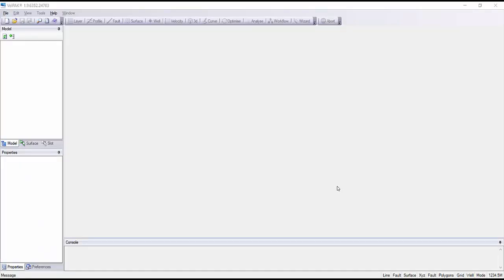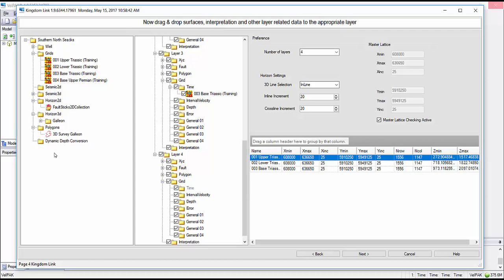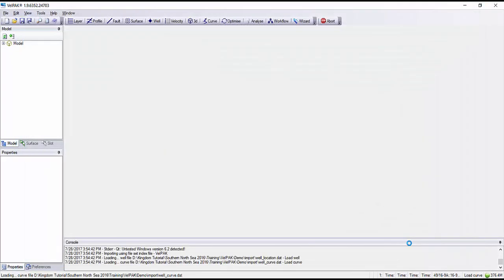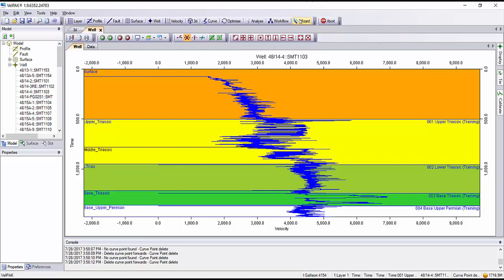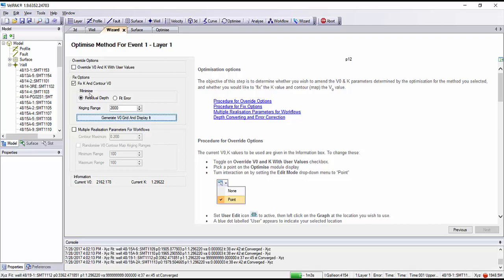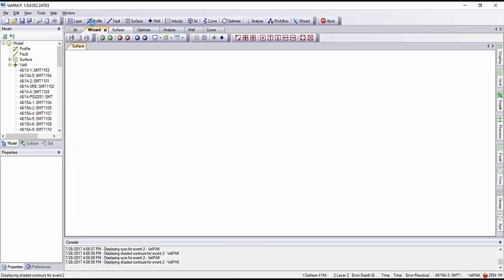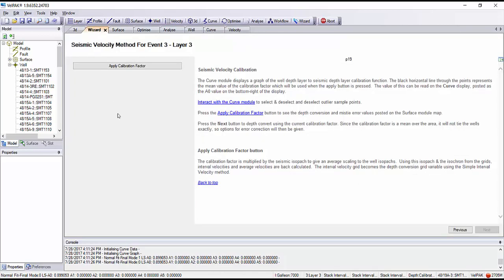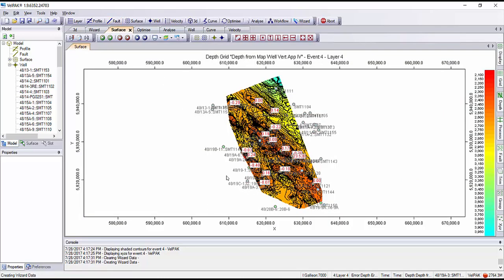Getting Started with VelPAK 2017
This video considers the latest developments to Kingdom’s VelPAK 2017 module; a depth conversion toolkit developed by Equipoise Software , an IHS Markit development partner.

Here we look at Getting Started in VelPAK 2017 and cover the data loading process from Kingdom to VelPAK, a quick look at how you might QC the data and then an overview is given of some of the techniques that may be used in the software for the purposes of depth conversion.

The new data loading Wizard improves upon the 2016 version giving you the ability to perform the layer definition for the model at the data loading stage. A QC tool enables you to graphically plot the wells and see how the formation tops match with the corresponding time grids. If a top set is missing, or there is a geological unconformity, or if any data is missing, the software flags this and you can use the well plot to identify the correct course of action to remedy the issue.

Once the data is loaded into VelPAK, it is important to QC the data in the 3D module and the well module to ensure the data is conditioned correctly before proceeding in the task of depth converting the dataset.

When you are confident that the data is suitable, you can use the Wizard to iteratively perform a series of depth conversions, using different functions per layer, building up a layer cake ‘Best Technical Case’ model. In this video we see a range of functions being applied to the data, including Dr. Al-Chalabi’s Numerical Optimisation technique, Interval Velocity vs Mid Point Depth graphing, the calibration of Stacking Velocities for depth conversion and the ability to use a smoothed Interval Velocity grid as an external drift surface for Kriging, when mapping the Vertical Apparent Interval Velocities.

The latest version of the software also encompasses the ability to perform your uncertainty analysis faster, improving your operational efficiency using the Depth Conversion Wizard, however this is not covered in the scope of this video.